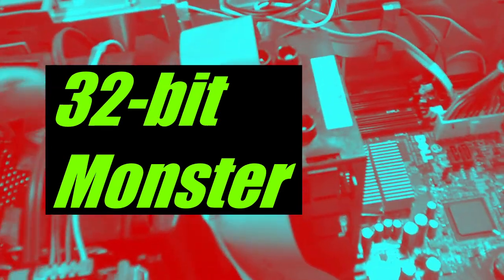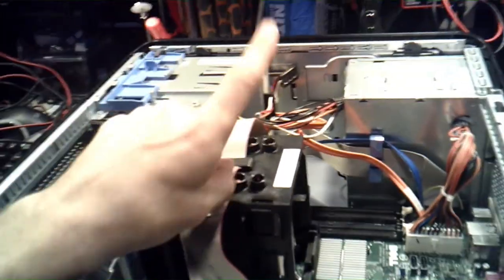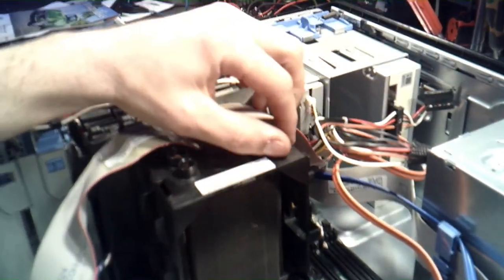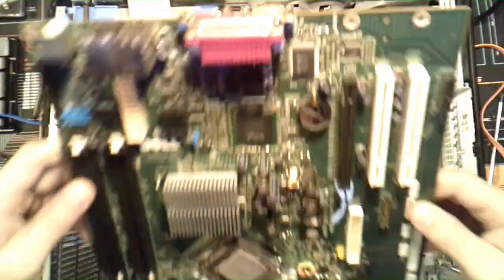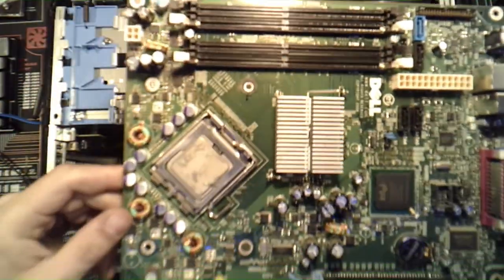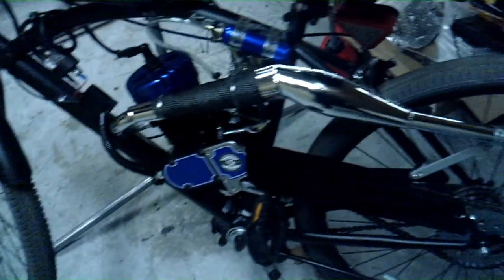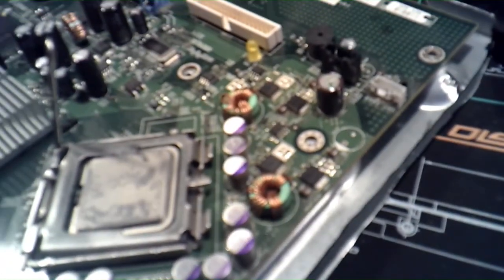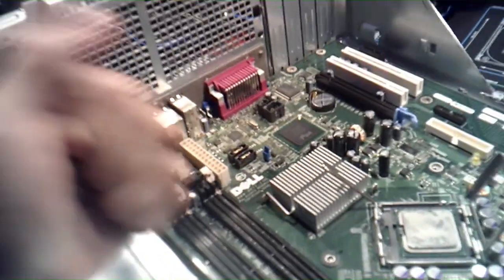32-Bit Monster !! VLOG # 2 Breaking ground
yes we took the pc apart and destroyed the case... no Turing back now.. and should we water cool this ? 32-bit monster breaking ground and starting its new course to a bigger faster  water cooled monster  of 32-bit-ness!!